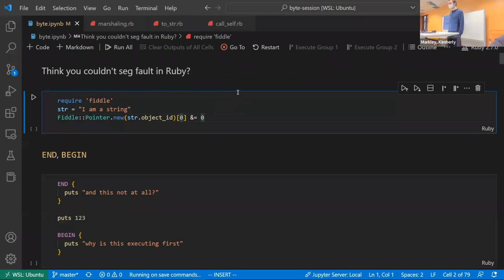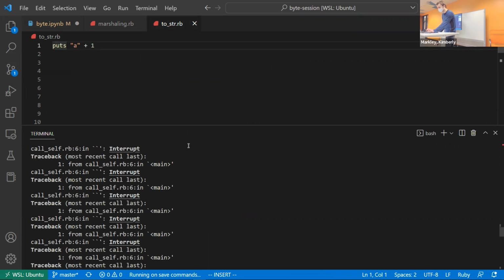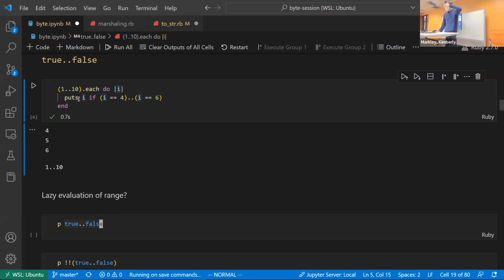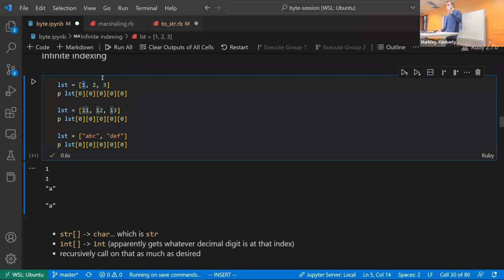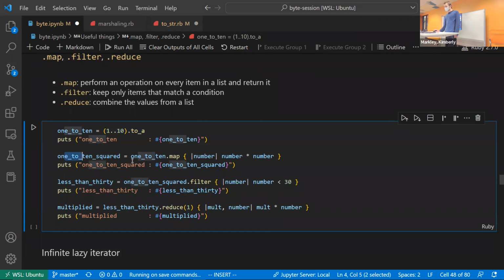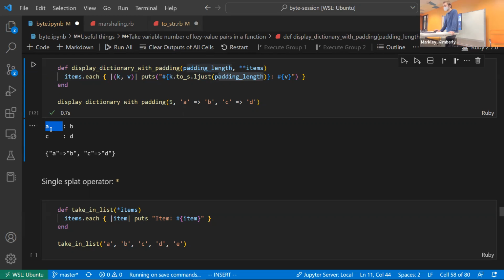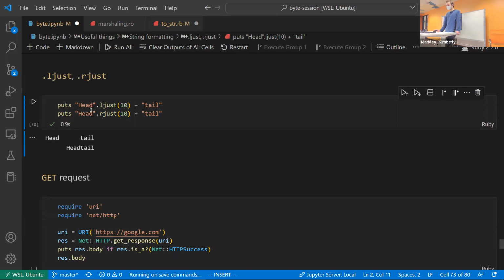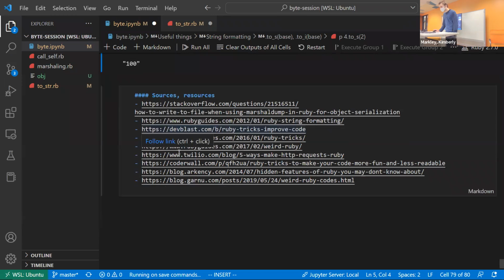Doing Things You're Not Supposed To In Ruby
Joey Stenbeck, OSU-C student in Computer Science, leads us through a series of Ruby hacks that would make your professors rip their hair out!